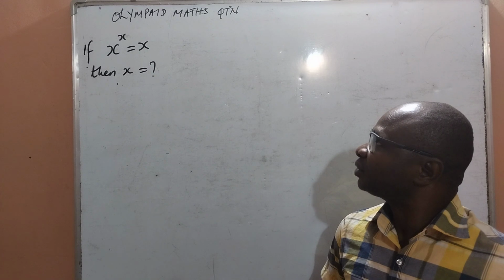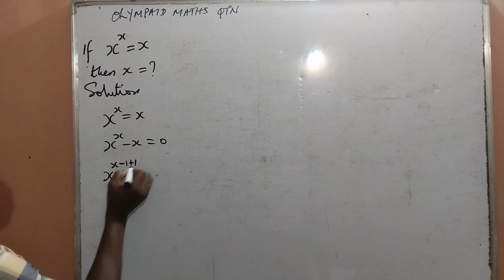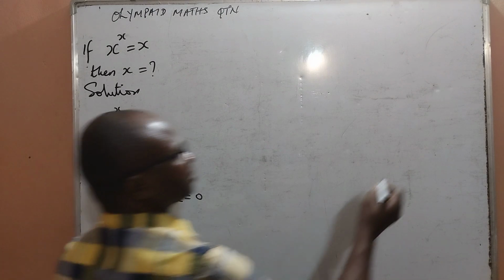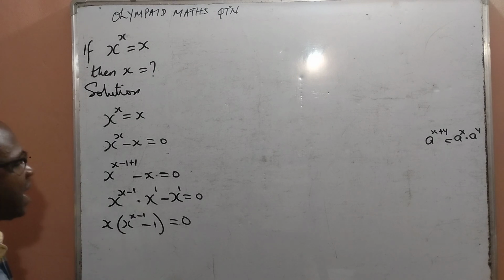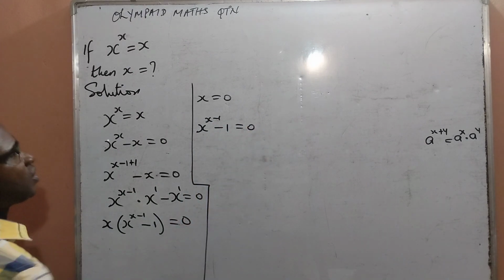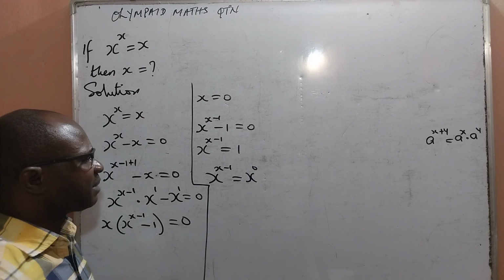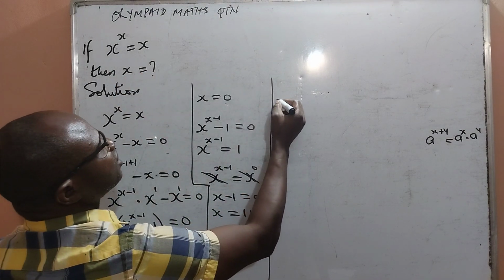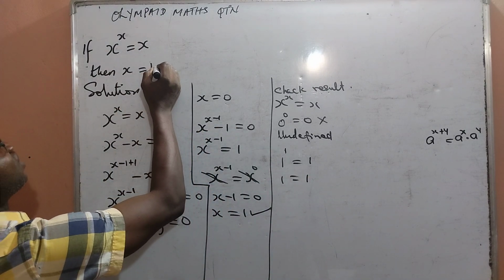Olympiad Maths Question || Exponential Equation Trick | If x^x = X, then X= ?